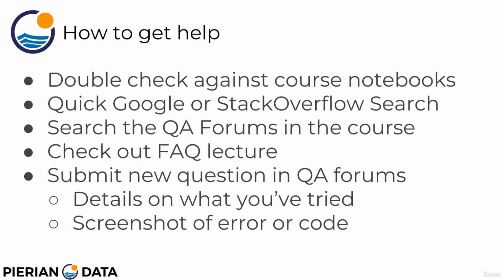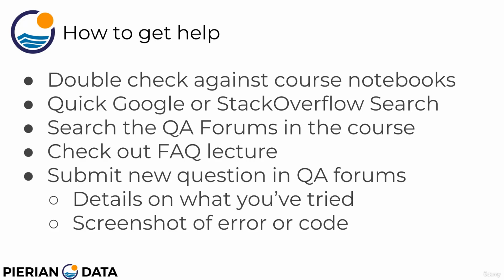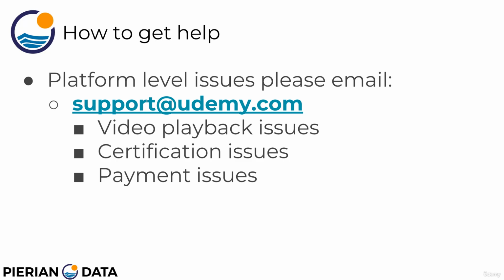[Python] 1.0 - Introduction